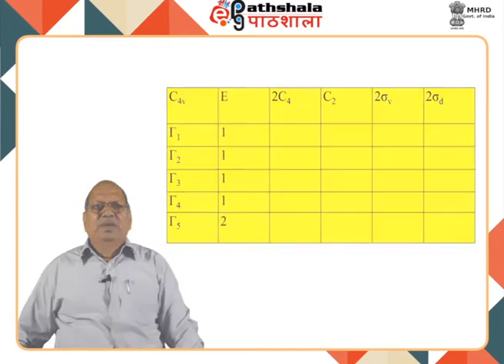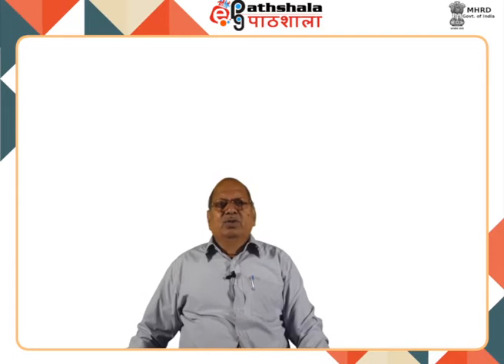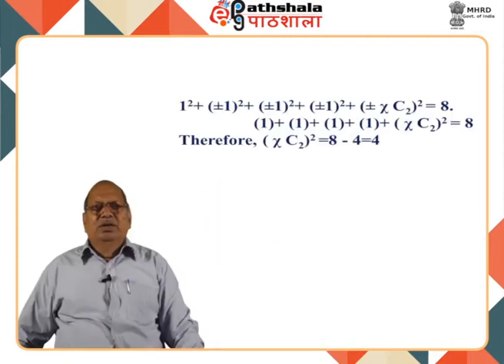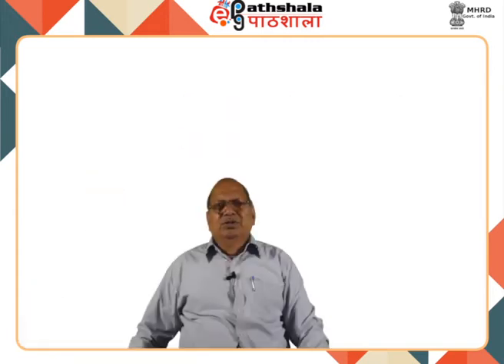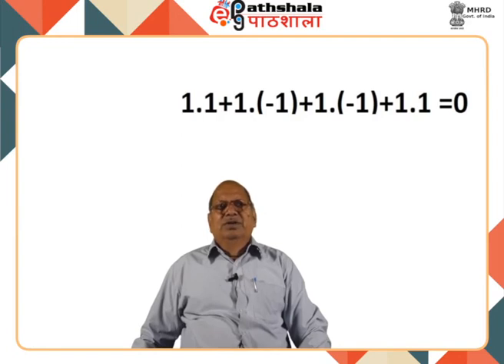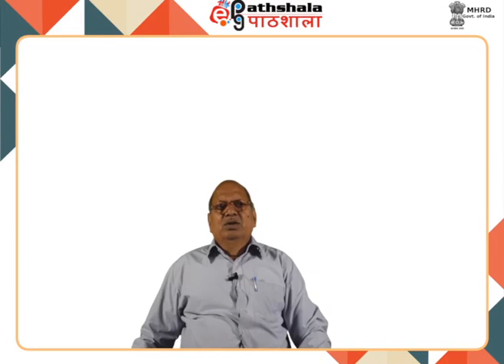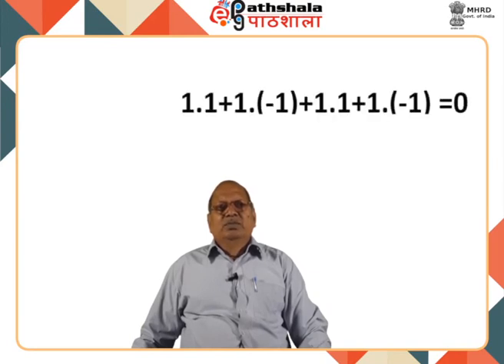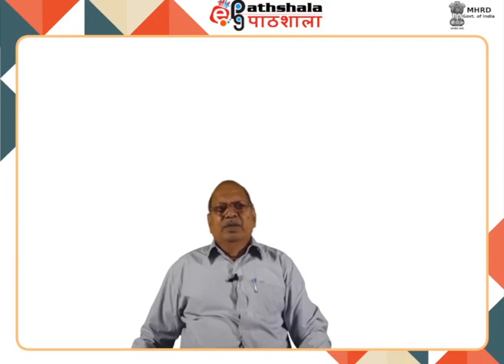Great Orthogonality Theorem and its applications: Prat-3 (CHE )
Subject: Chemistry
Paper: Applications of molecular symmetry and group theory
Module: Great Orthogonality Theorem and its applications: Prat-3 (Construction of Character table)